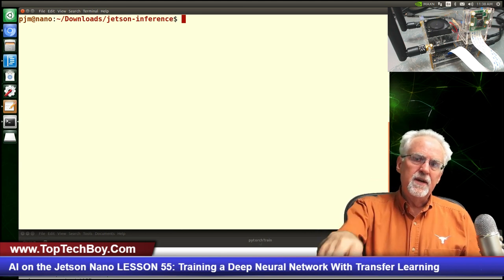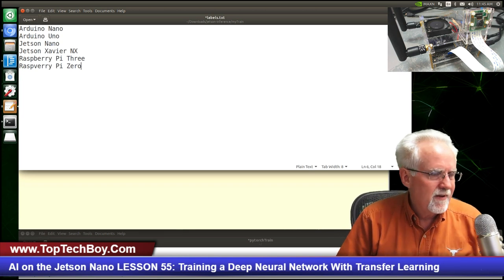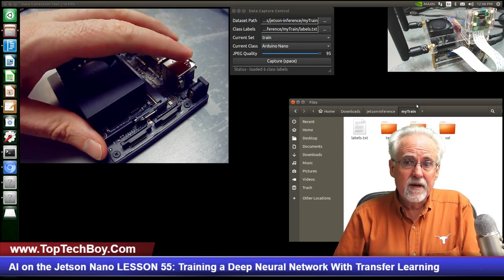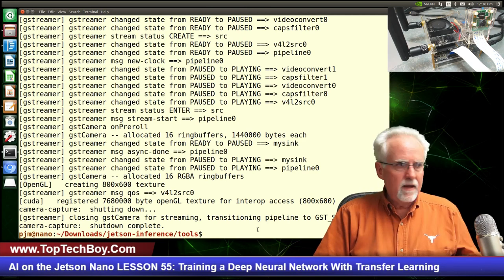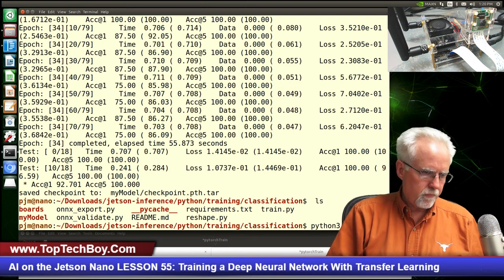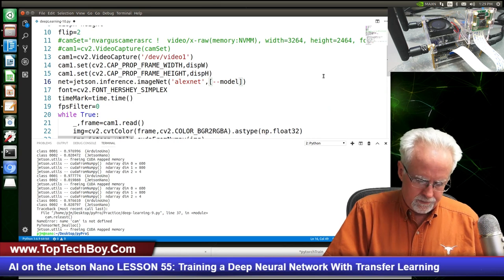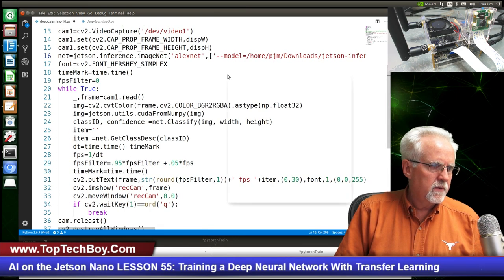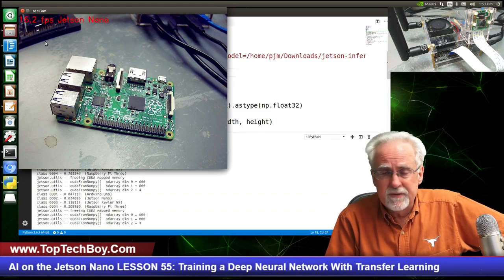AI on the Jetson Nano LESSON 55: Training a Deep Neural Network With Transfer Learning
In this video lesson we learn how to train a Deep Neural Network using Transfer Learning. We will retrain the Resnet18 model, and will train it to learn single board computers. The training will show us how customize our model to recognize our items of interest.

Jetson Nano

You need a GOOD power supply:

You need a GOOD SD card:

I love this cool Acrylic case with fan:

Wireless Keyboard and Mouse that works with Jetson Nano: